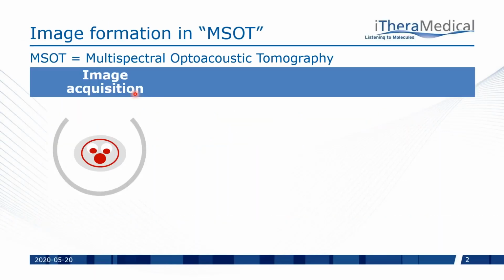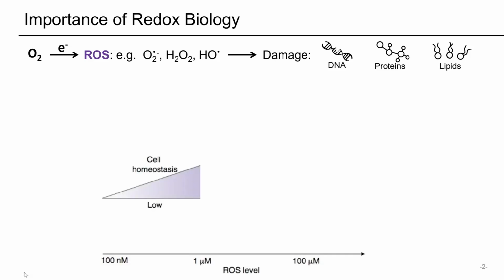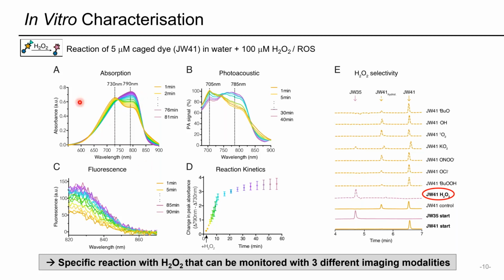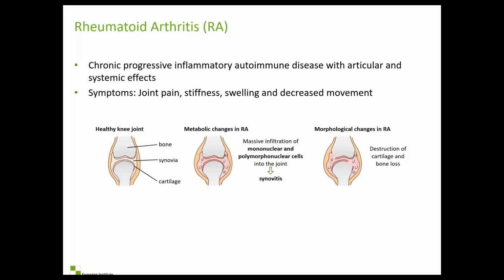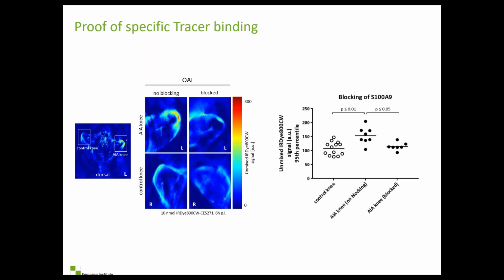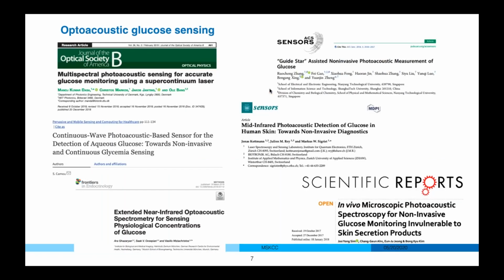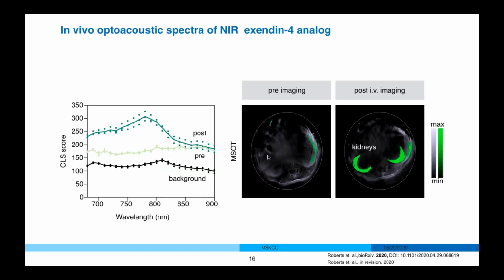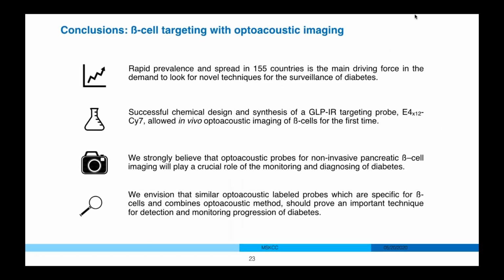Webinar 05/2020: Optoacoustics and Optical - Complementary Modalities for Molecular Imaging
Both optoacoustic and optical imaging are biophotonic molecular imaging technologies. In terms of performance, optical imaging can serve as an easy-to-use screening tool with limited resolution and depth penetration, while optoacoustic imaging can probe biological questions in more detail and at greater depth. In this webinar, three scientists present on their use of these complementary imaging modalities in a very diverse range of preclinical applications.